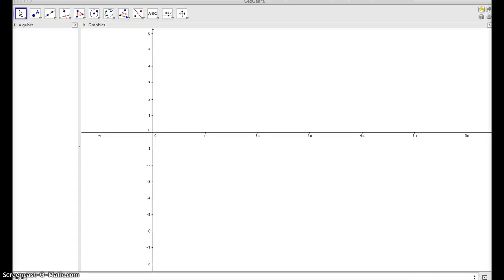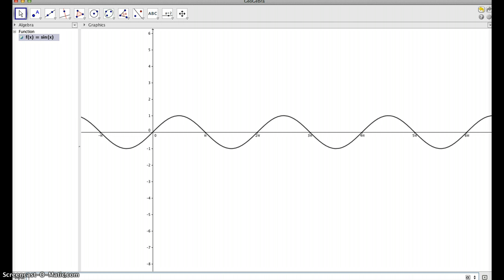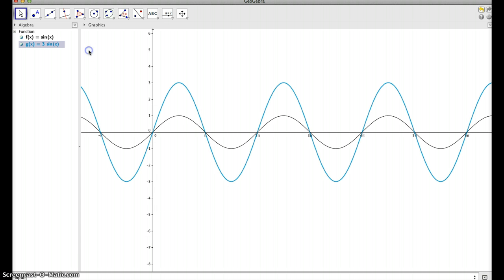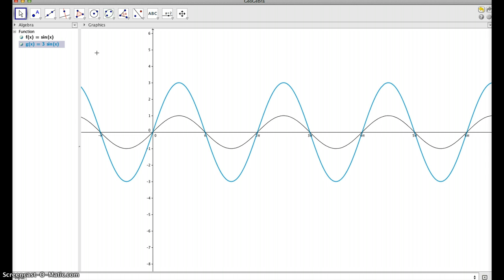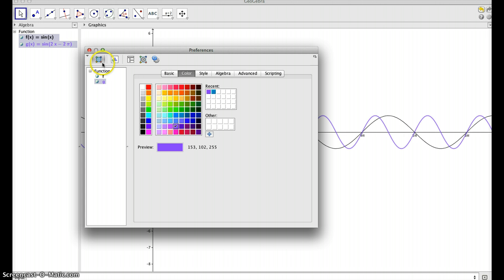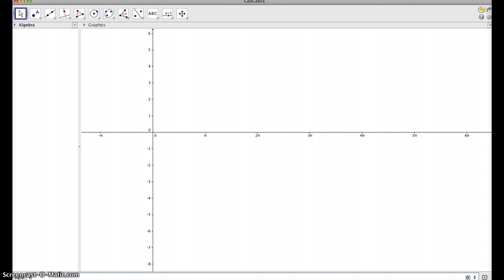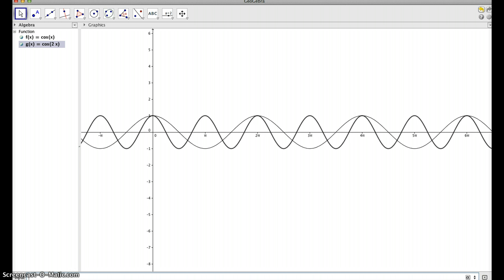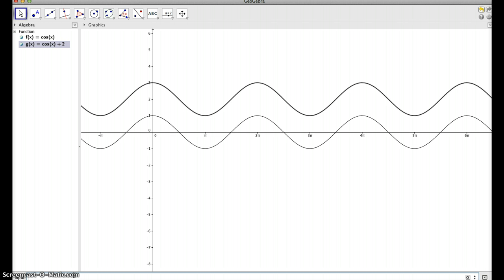Graphing Sine and Cosine curves and some transformations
Sin & Cos graphs